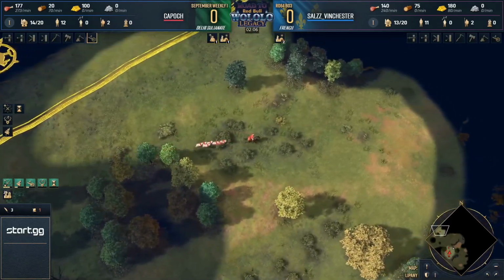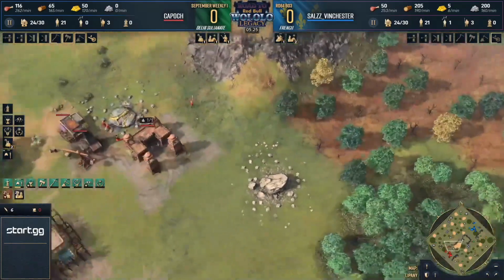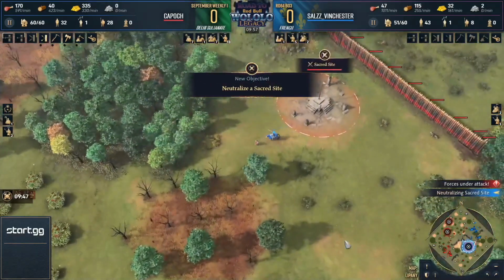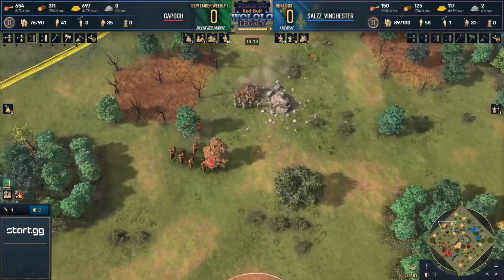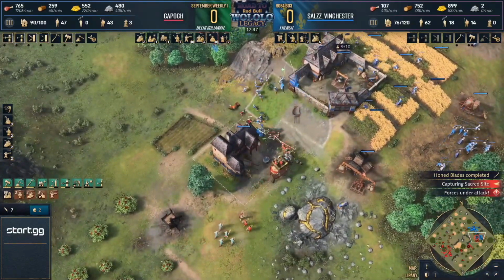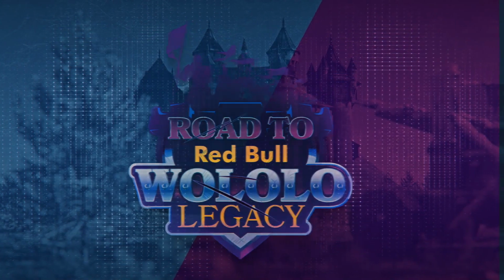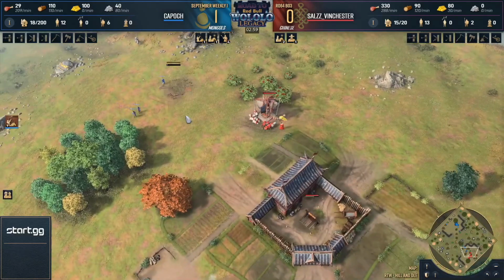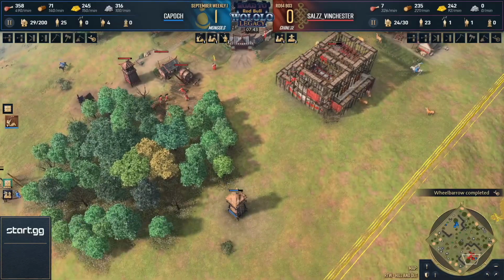Capoch vs Vinchester: Road to Red Bull Wololo AOE4 - September Weekly #1!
Red Bull Wololo: Legacy Age of Empires IV - September Weekly #1. Capoch vs Vinchester BO3, Ro.64

👉​  Road to Red Bull Wololo is a series of 16 AOE4 tournaments in which players compete for the right to attend Red Bull Wololo: Legacy, a $300,000 tournament in Heidelberg, Germany. In addition there is $44,000 in bonus prize money up for grabs!

Tune in every weekend until 18th September to see this incredible tournament! 👈

EGCTV is a channel exclusively dedicated to Age Of Empires 4 (AOE4), the latest edition of one of the best RTS ever created by Microsoft. Here you will find exclusive content of the highest quality.

Casters:  @KillerPigeon and @Lidakor